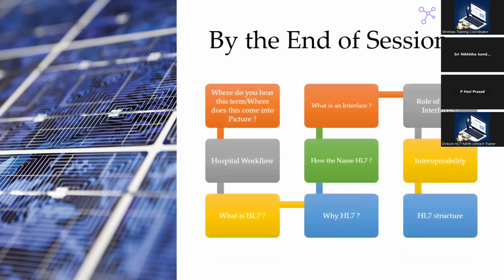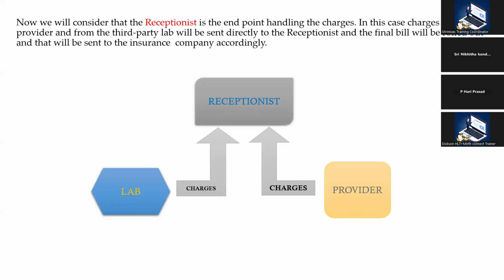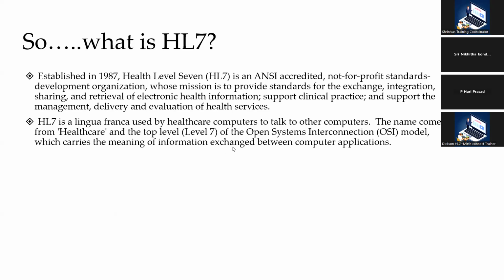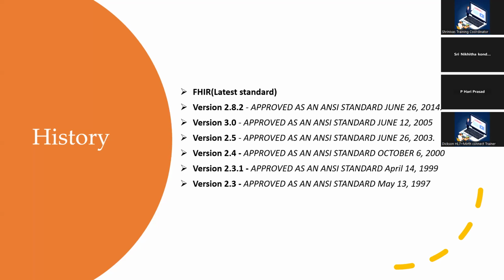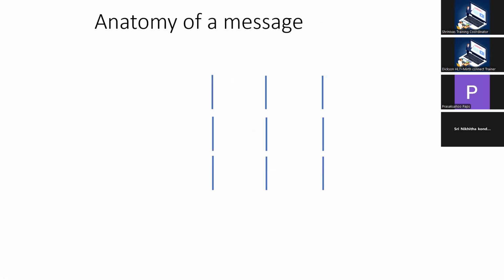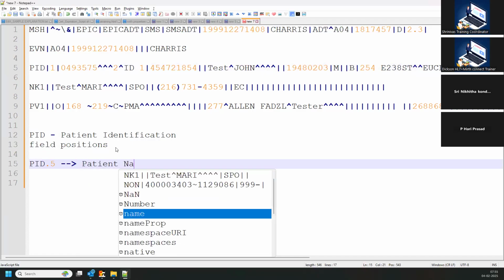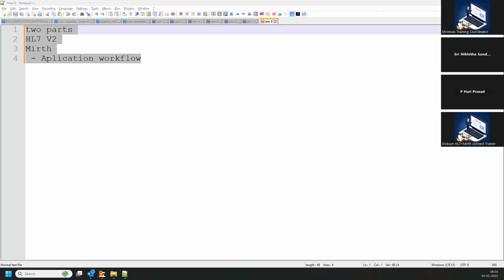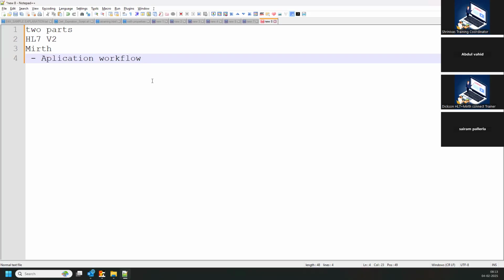HL7 Tutorials For Beginners | HL7 Training Videos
HL7 Tutorials for Beginners ,HL7 Training Videos ,Best HL7 Training classes ,Live HL7 Training ,HL7 Training online By Dicckson Sir .